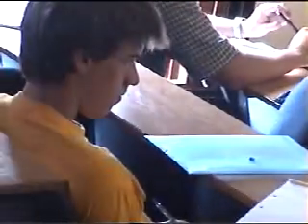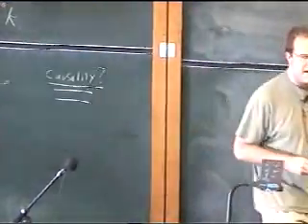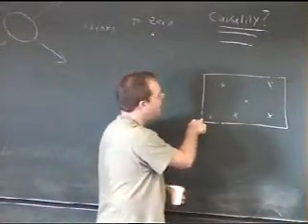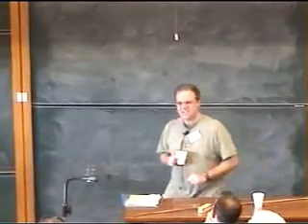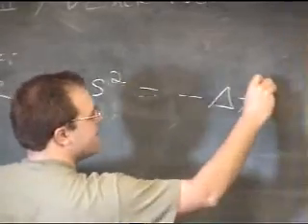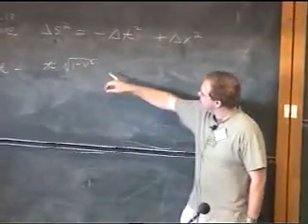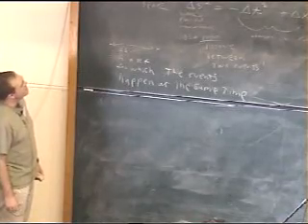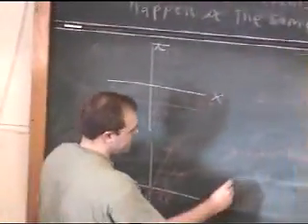Black Holes, Donald Marolf | Lecture 1 Part 2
First of three lectures on Black Holes given by Donald Marolf at the African Summer Theory Institute in 2004.